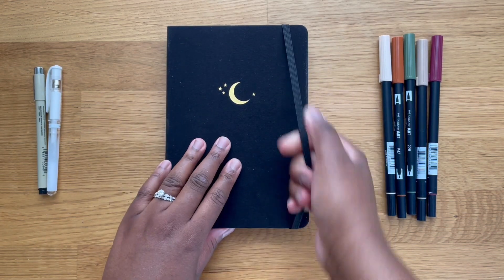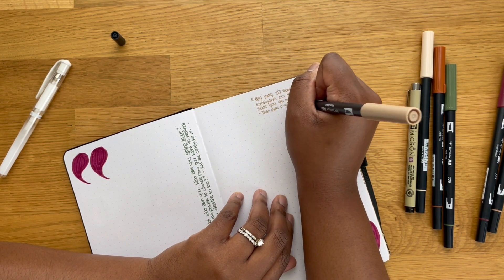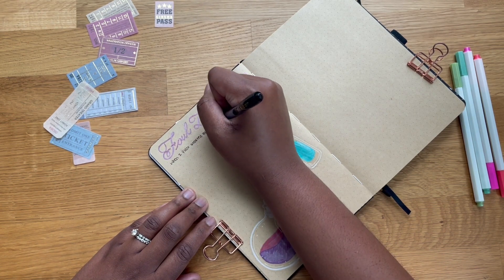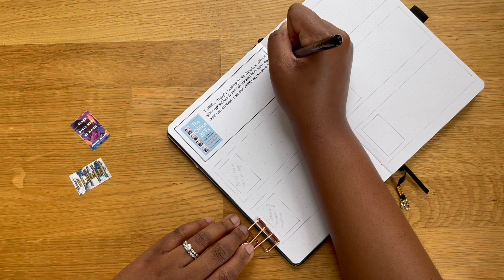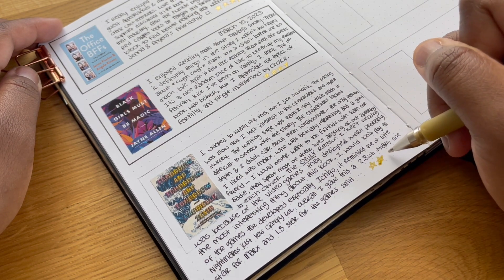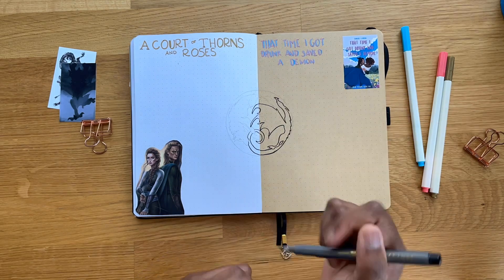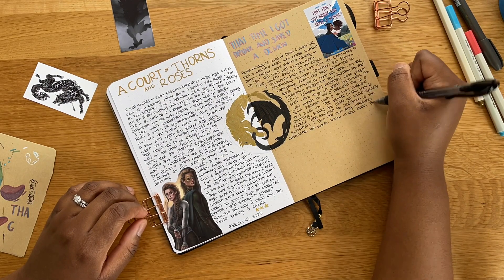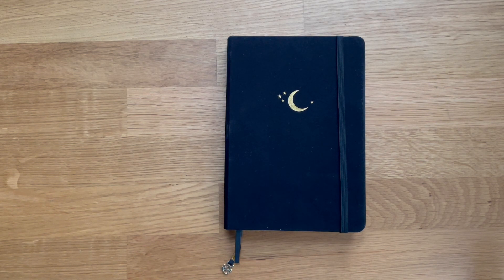March Wrap Up | Reading Journal Spreads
March was a pretty good reading month for me - I think I might be adding a book to my favorites lists! 👀 😊  What was your favorite book you read in March? 📚

psssst. if you see this, drop a book emoji "📚📕📙📗📘📖" in the comments! 🤫

XO,
Mac

0:00 Monthly Book Tracker
0:47 Alphabet Challenge
1:40 Quotes Page
3:12 Series Tracker
3:50 Goodreads Choice Awards Challenge
4:16 Foul Lady Fortune
8:05 The Office BFFs
9:28 Black Girls Must Be Magic
10:18 Tomorrow and Tomorrow and Tomorrow
12:44 The Light We Lost
13:05 ACOTAR/That Time I Got Drunk and Saved a Demon
19:26 Final Flip Through